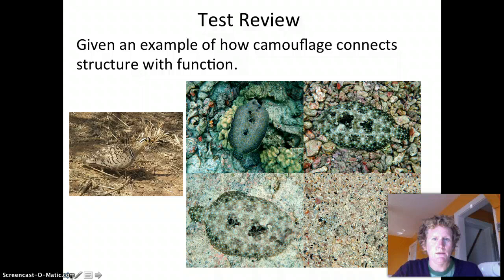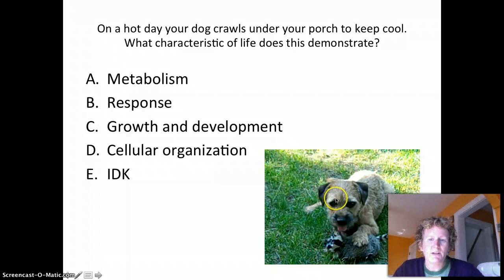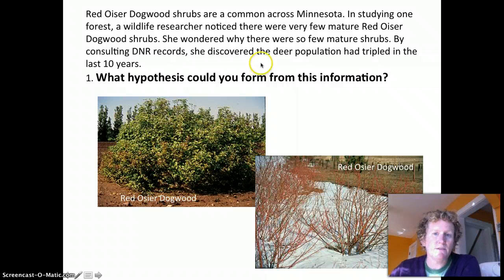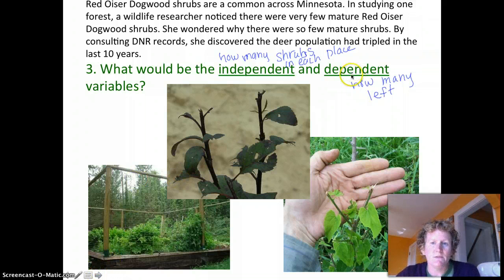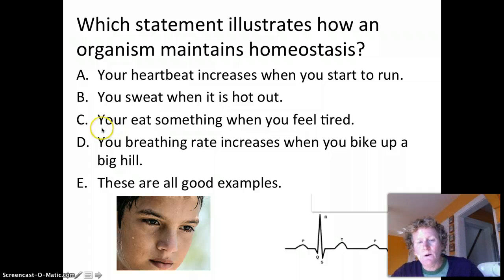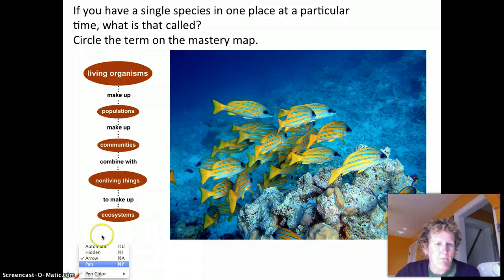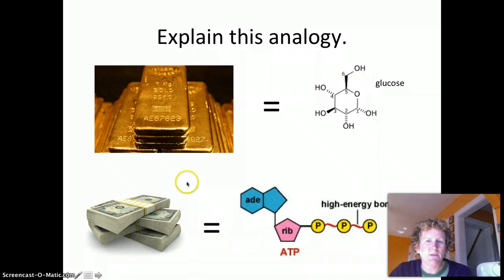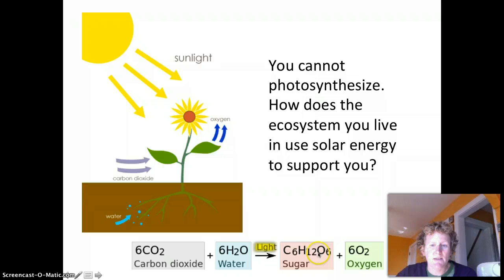Unit 1 Test Review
Reviews Structure Function, energy, scientific methods for Unit 1 test. The end of the video was cut off but all the material you need to know was reviewed. If you need more review see the quiz reviews for Unit 1 as well.